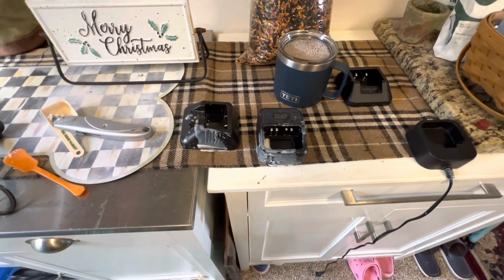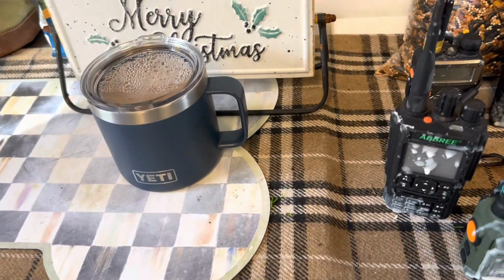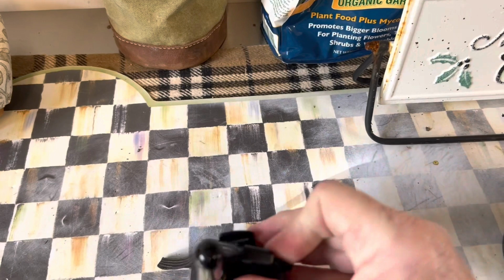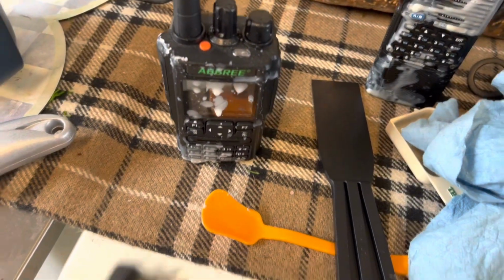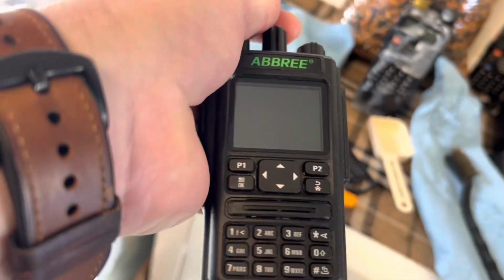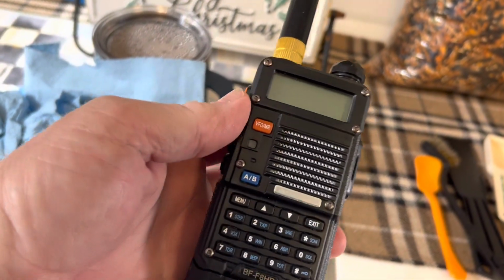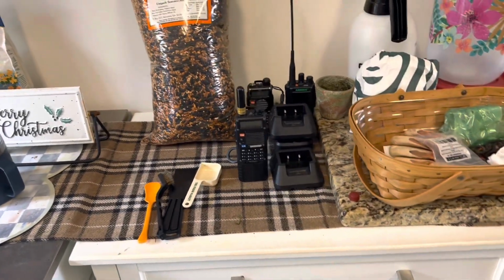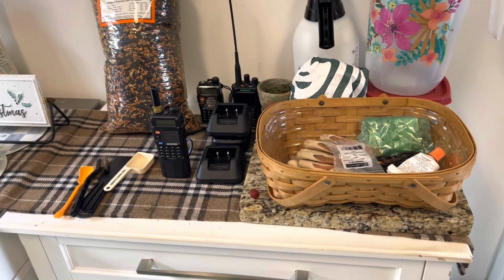Wax on, Wax off. Waxed dipped ham radios.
Melted candle wax all over. It can get costly.